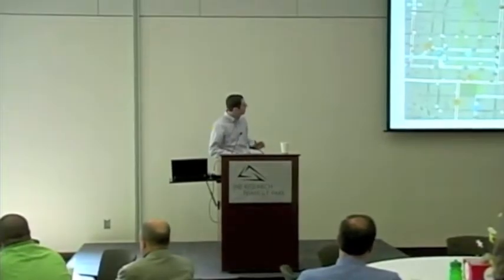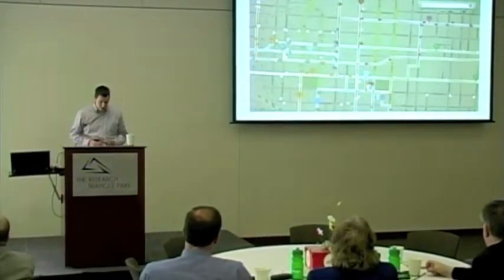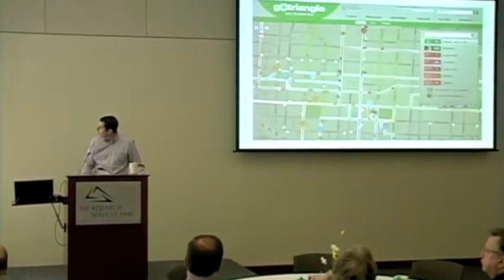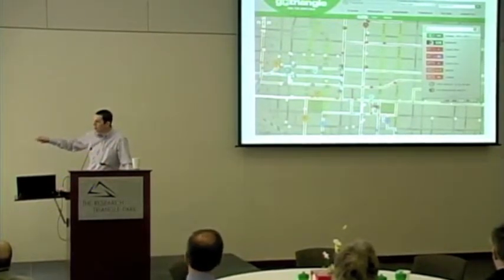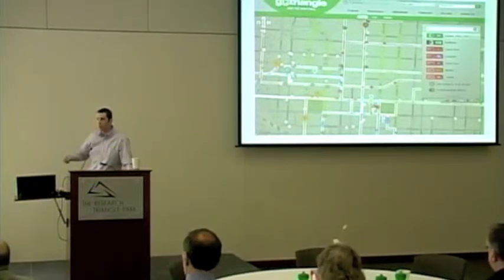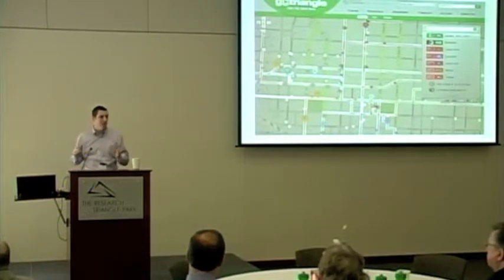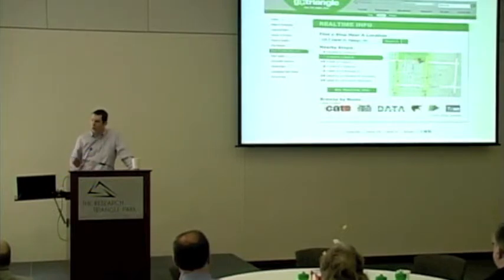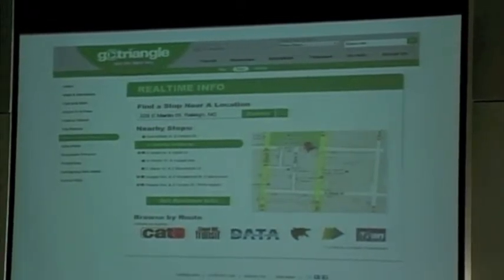Smart Commute Challenge Kick Off: Josh Cohen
Smart Commute Challenge Kick-Off with speaker Josh Cohen of TransLoc